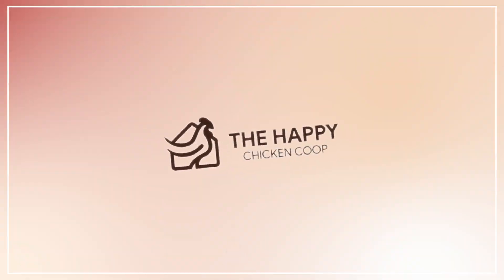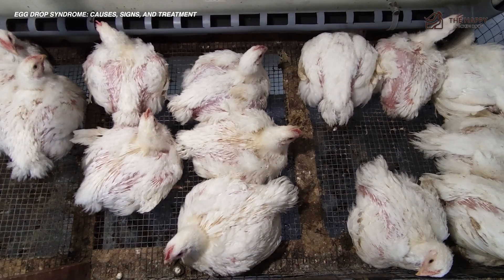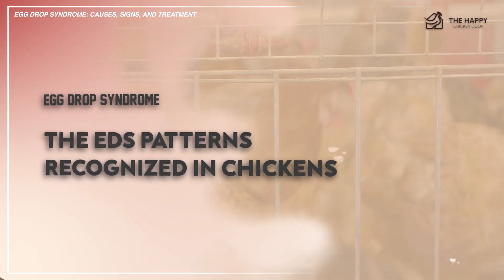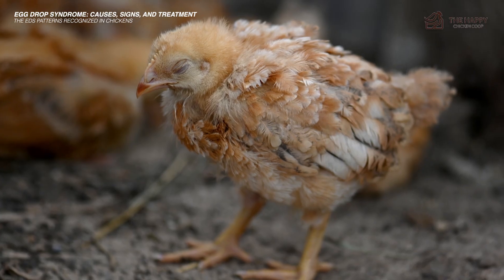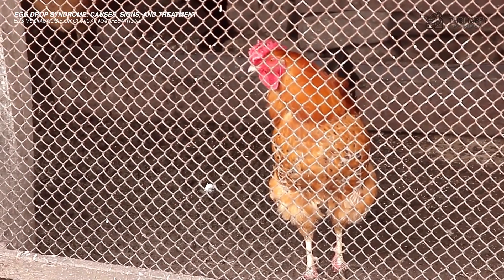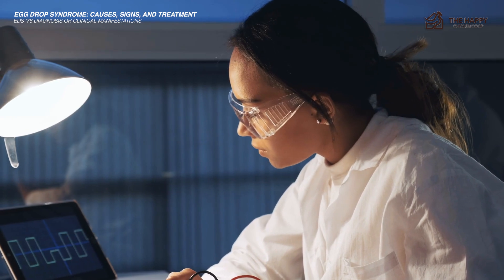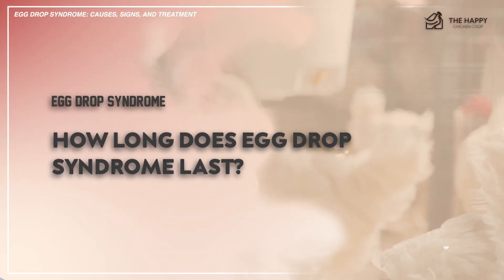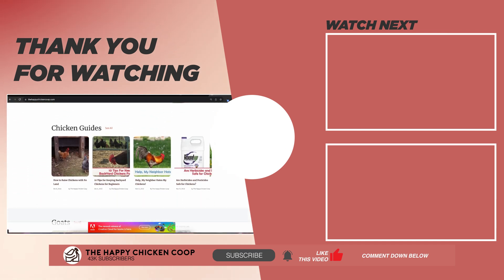Cracking the Case: Understanding Egg Drop Syndrome in Chickens!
🐔 Welcome to The Happy Chicken Coop, where we're on a mission to unravel the mysteries of poultry health! 🥚🔍

In this comprehensive discussion, we're delving deep into the enigmatic world of Egg Drop Syndrome (EDS) in chickens. As conscientious chicken keepers, it's crucial to understand the causes, symptoms, and management of this condition to ensure the health and well-being of our feathered friends.

🌟 Highlights of the Video:

- Deciphering Egg Drop Syndrome: We'll dive into the intricacies of EDS, exploring its causes and how it manifests in your flock's egg production.
Identifying Symptoms: Learn how to recognize the telltale signs of Egg Drop

- Syndrome in your chickens, from decreased egg production to abnormal eggshell quality.

- Prevention and Management: Get expert tips on preventing and managing Egg Drop Syndrome in your flock, including strategies for optimizing nutrition, hygiene, and overall flock health.

Whether you're a seasoned chicken keeper or new to the world of poultry care, this video is a must-watch for anyone seeking to protect their flock from the impacts of Egg Drop Syndrome. 🐓🔍